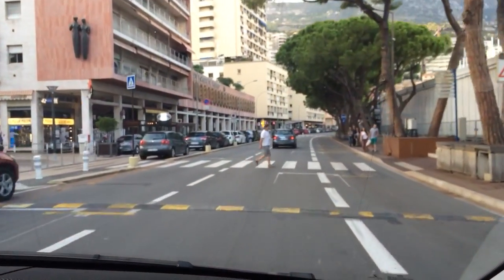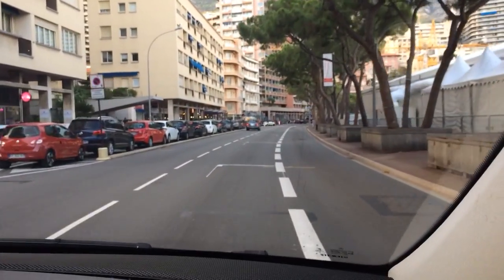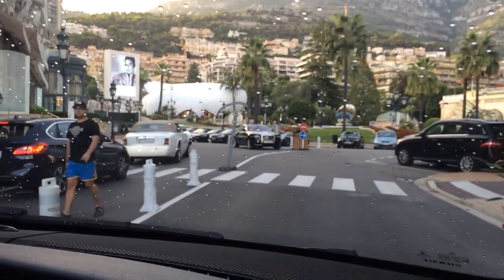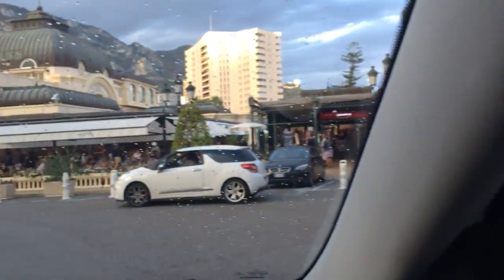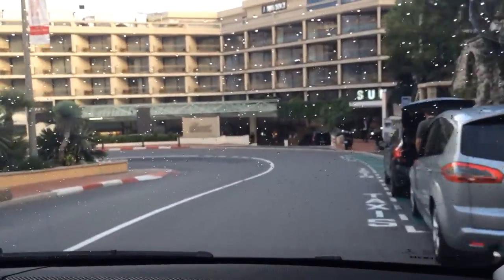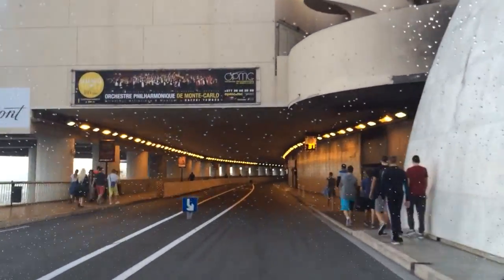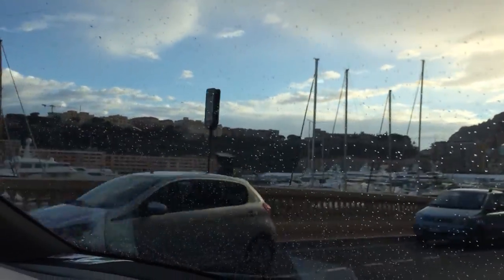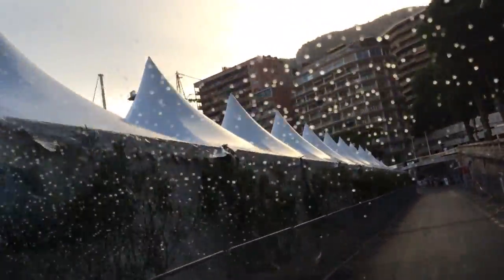Lap around formula one track Monaco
A lap around the track in Monaco.
Narrated by Sasha of Riviera Come True. A great guide who will customize the perfect tour for 2 or a group.